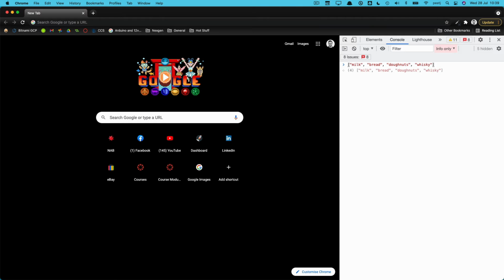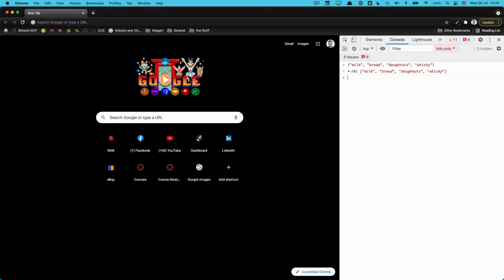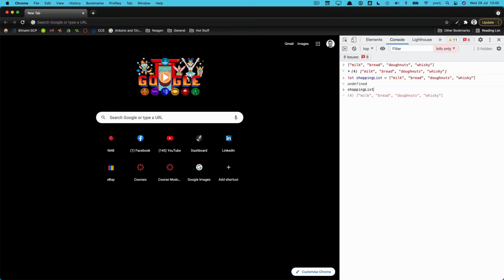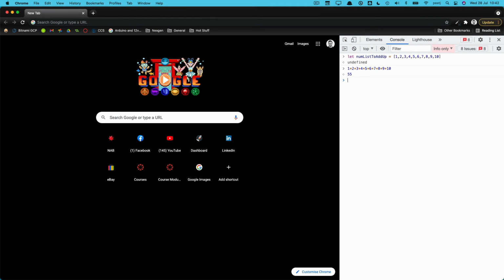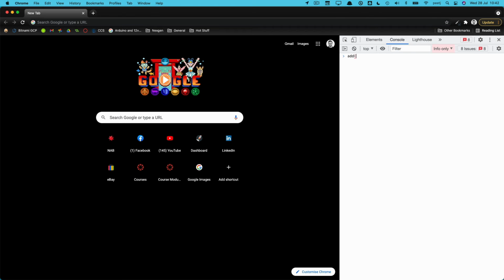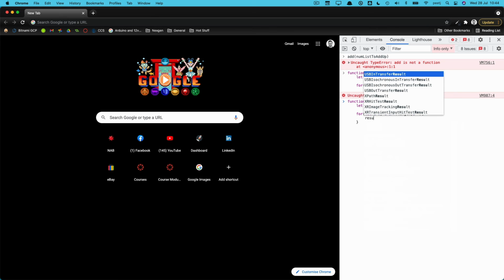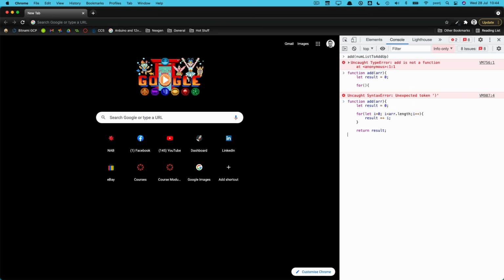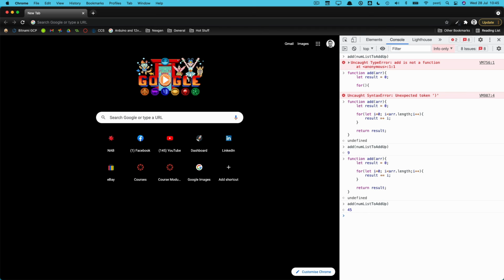The Lockdown Coder 08